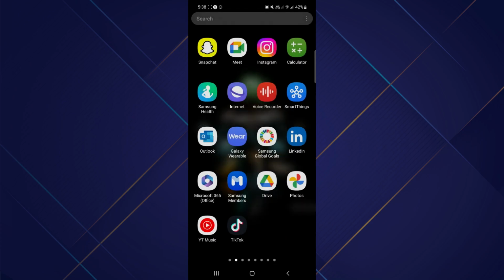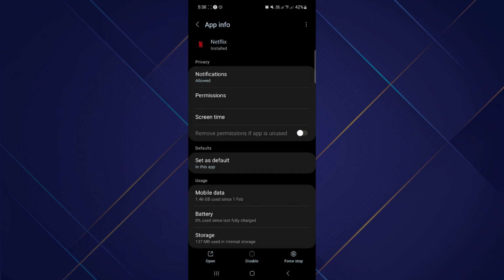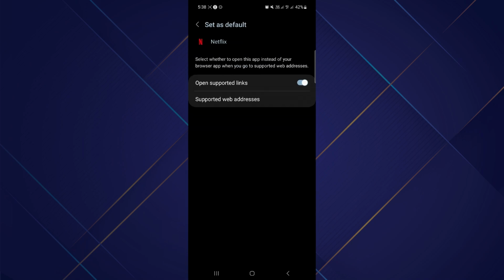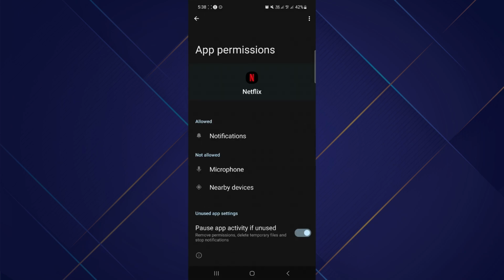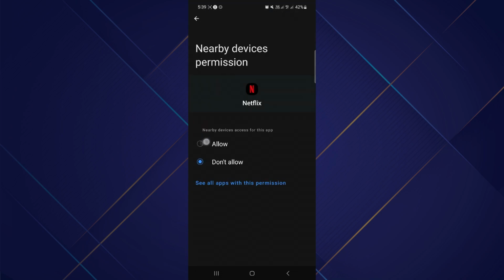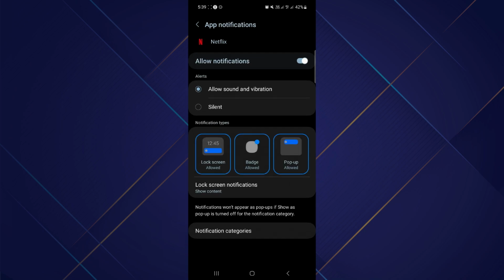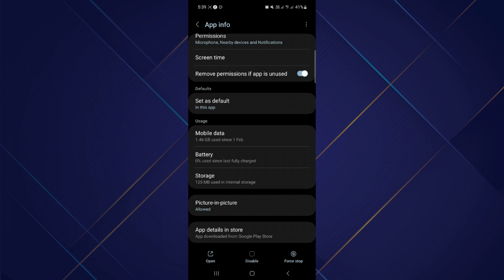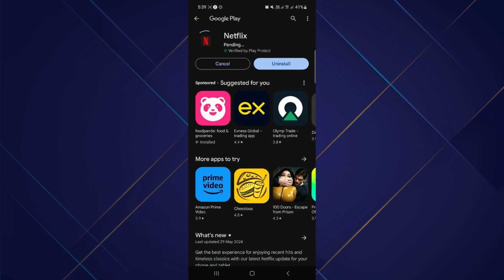How to Fix Netflix Household Problem | This TV isn't Part of Your Netflix Household (2024)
How to Fix Netflix Household Problem

In this video I'll show you how to Fix Netflix Household Problem. The method is very simple and clearly described in the video. Follow all of the steps & Fix Netflix Household Problem